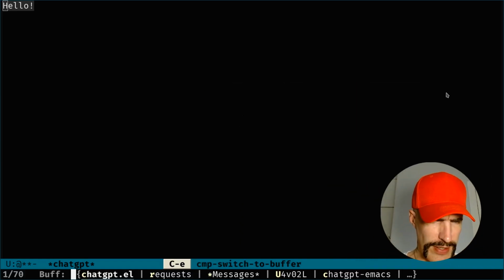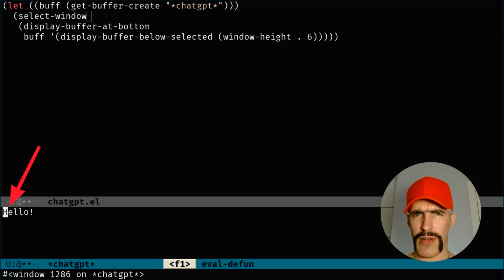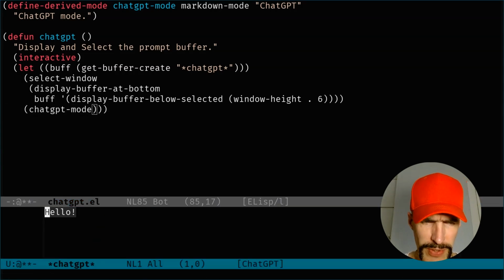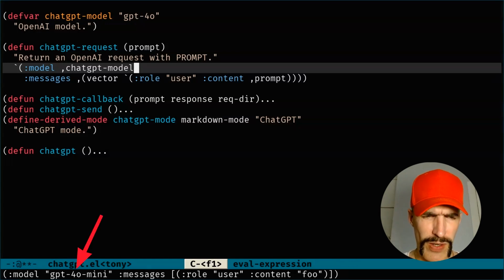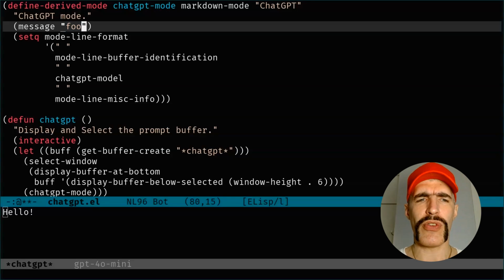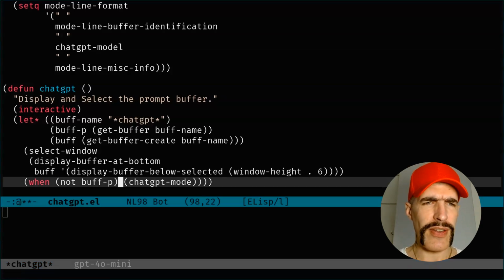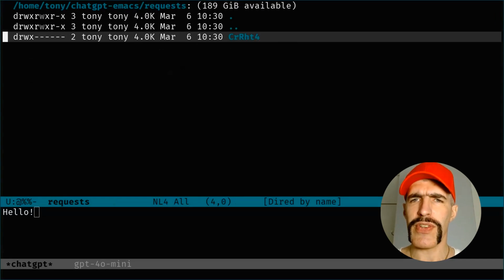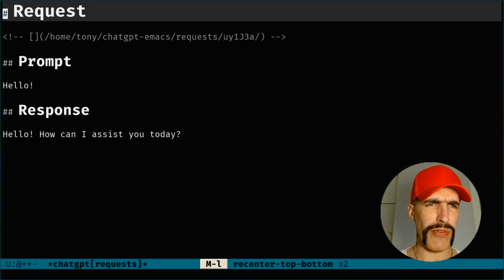The Most Simple Emacs Mode to Interact With OpenAI/ChatGPT API | lesson 11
We set up the *chatgpt* buffer to enter our prompts, positioning it neatly at the bottom of the frame for easy access. 🖥️ By defining chatgpt-mode, we customize this buffer's behavior and appearance, making it the perfect spot to interact with ChatGPT seamlessly within Emacs.

- Displaying the Prompt Buffer with chatgpt
- Defining chatgpt-mode
- Introducing chatgpt-model Variable
- Mode Line of the Prompt Buffer
- Executing chatgpt-mode Once
- Creating chatgpt-dir in chatgpt-mode
- Defining chatgpt-mode-map keymap

🌟 Through

- 18 engaging lessons,
- 2.5 hours video content and
- 100 pages of PDF